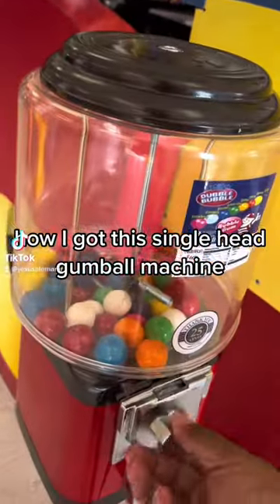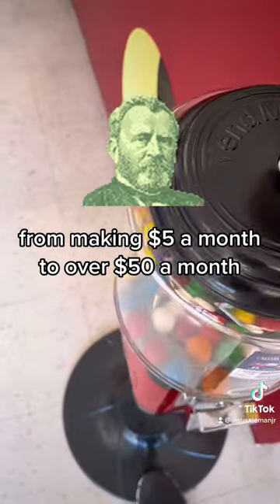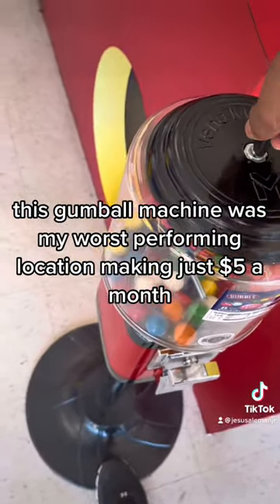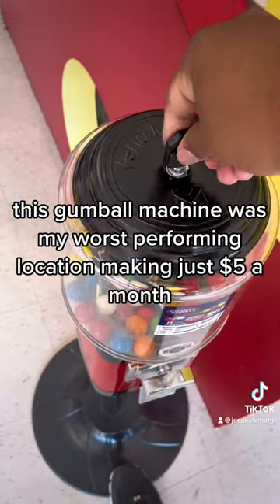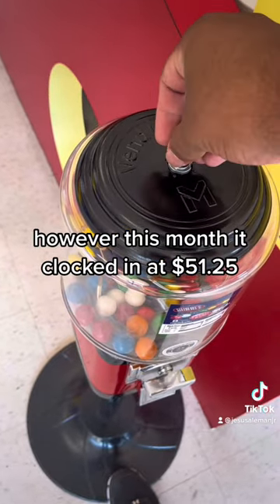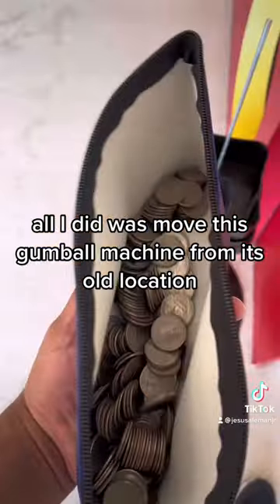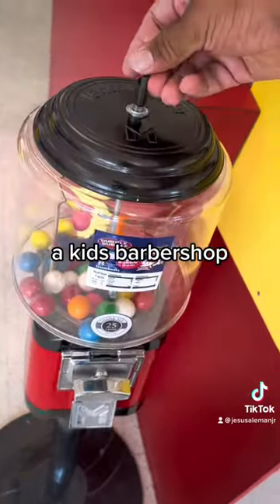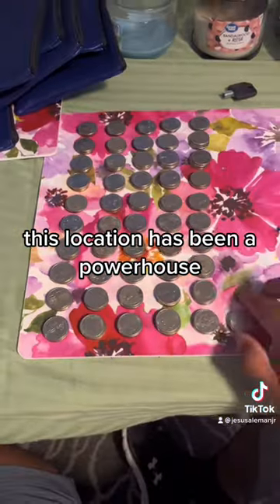Thats why he’s the GOAT!!